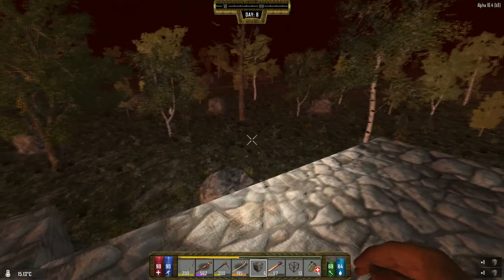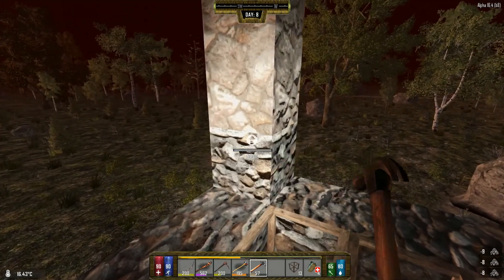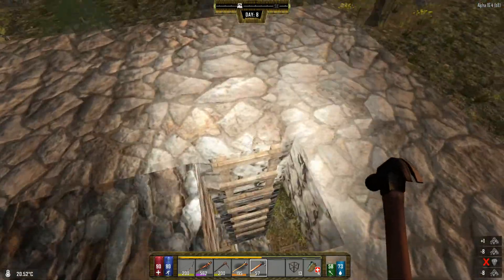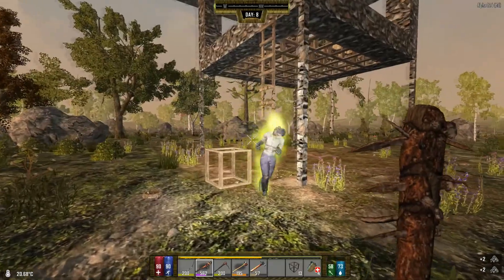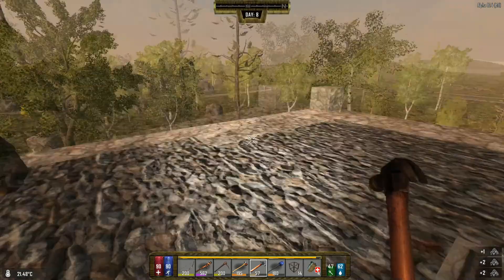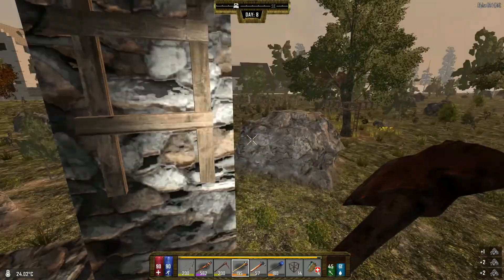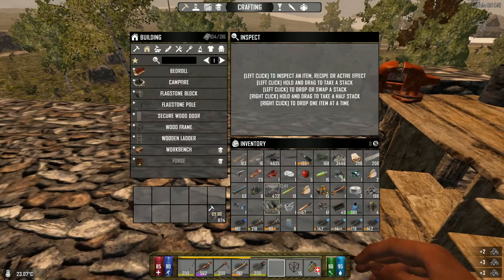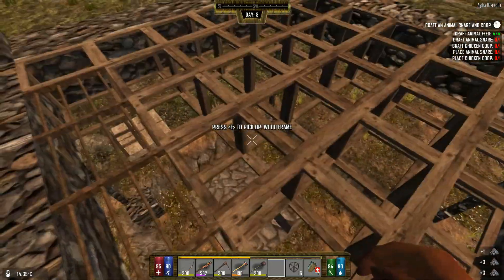Workbenches and building// 7 Days to Die Darkness Falls E13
Playing 7 Days to Die Darkness Falls mod. Building my base finally. And crafting workbenches. There is new update in this mod, recommended restart. That why I cannot do double drawbridge. I am gonna start new game in next time.

• Game seed: DarknessRise